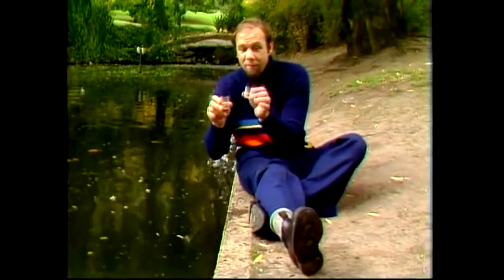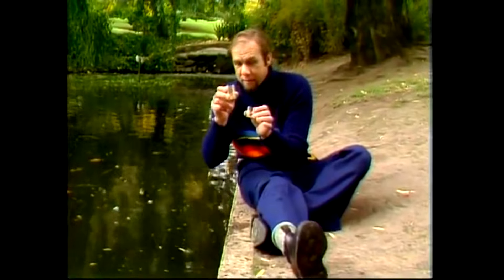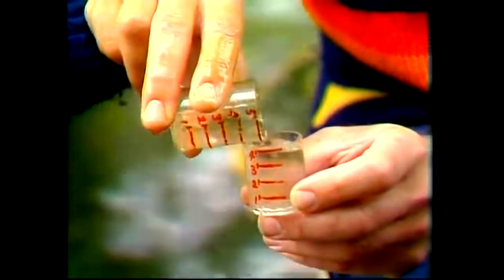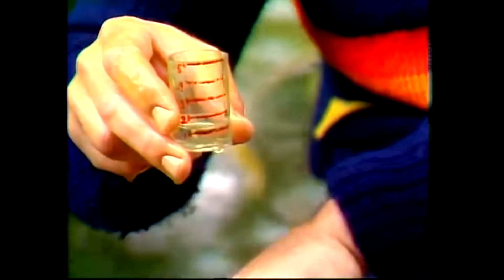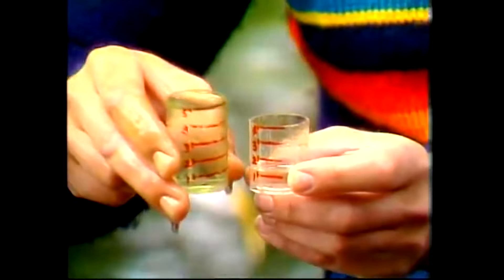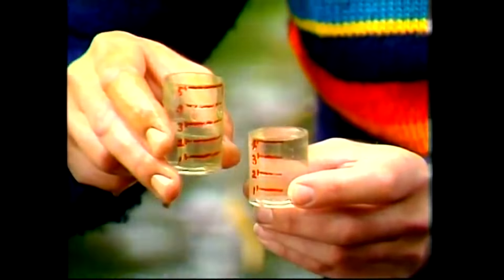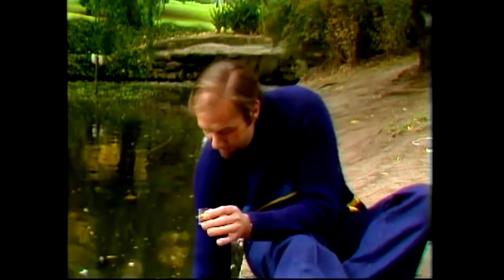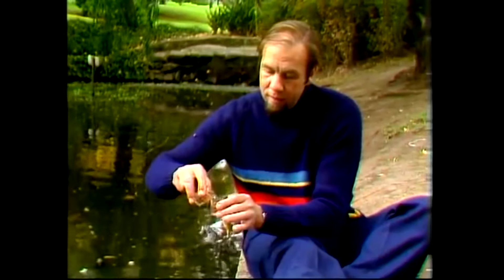Liquid Container Puzzle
You are never likely to be in this position, but if you only had  four litre and five litre containers, how could you measure any number of litres that you wanted? See if you can guess the answer before Rob reveals it